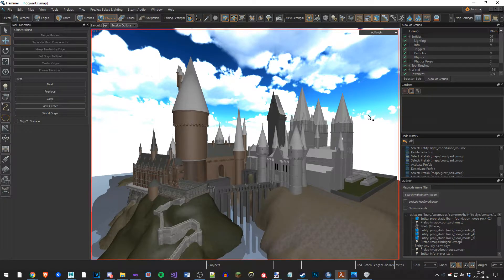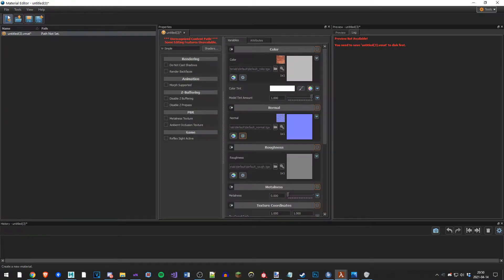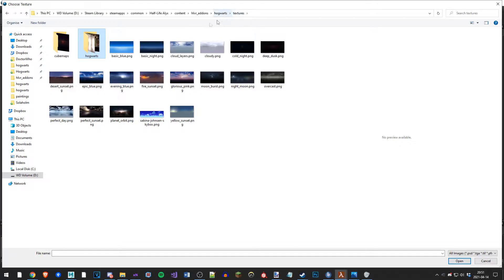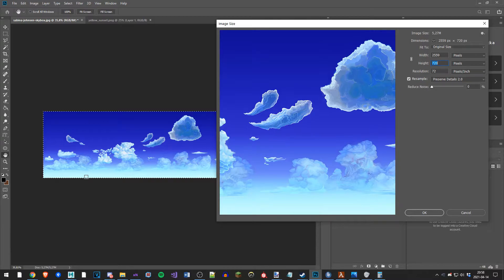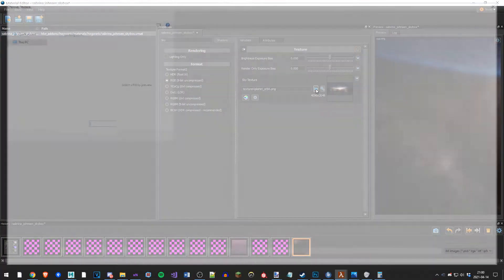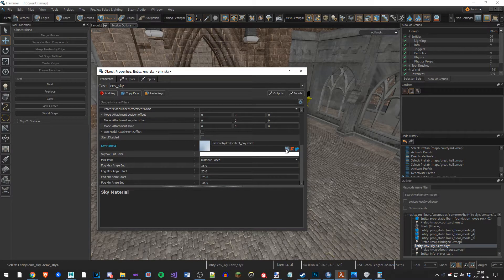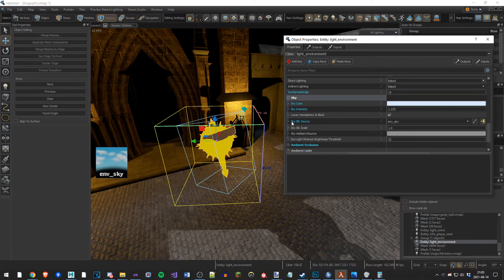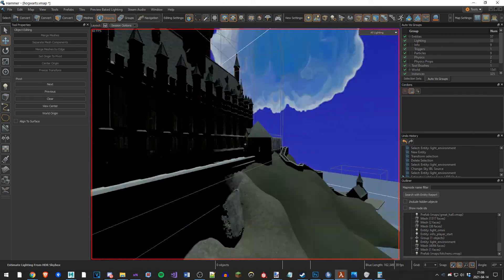How to Create And Use a Custom Skybox Material in Source 2 in JUST OVER 5 MINUTES!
This video outlines the steps you need to take to use any skybox texture in your Source 2 map!